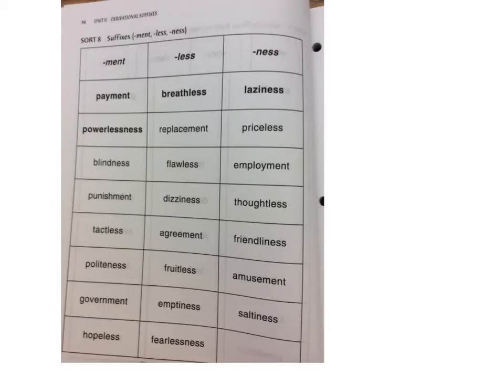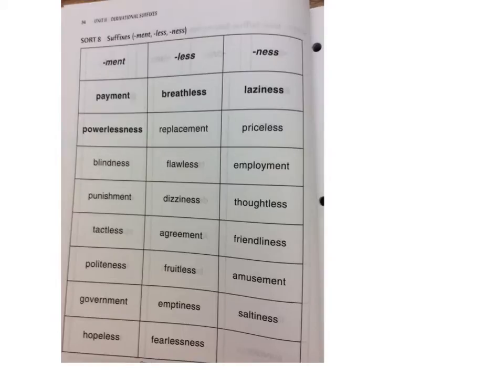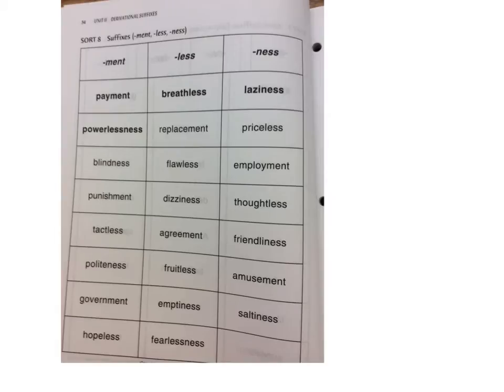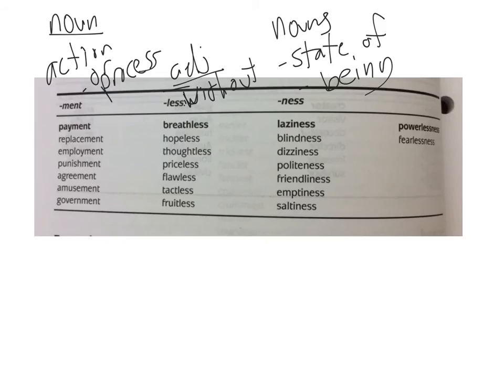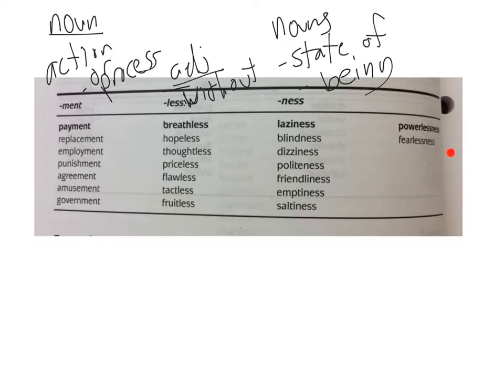DR Sort 8